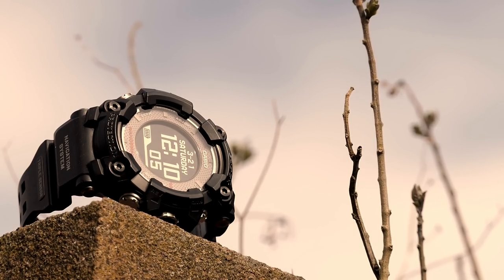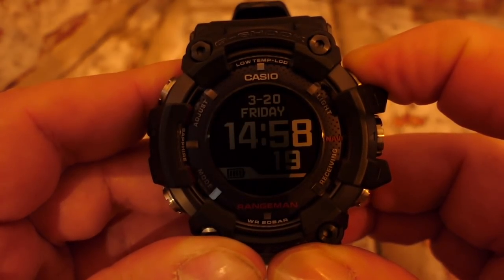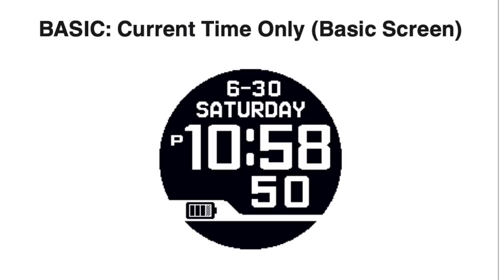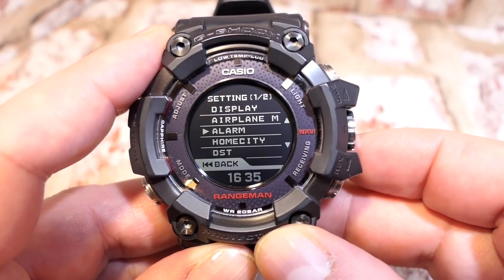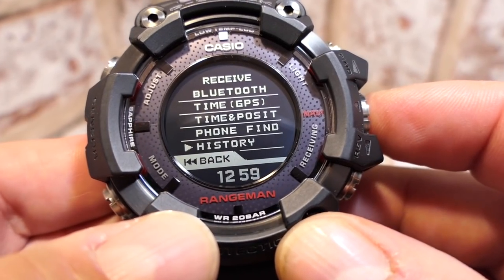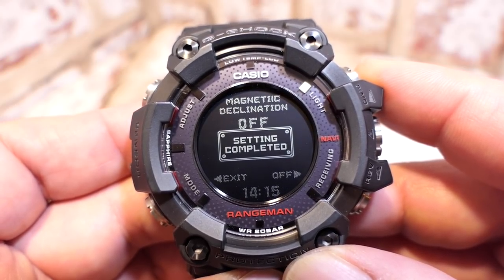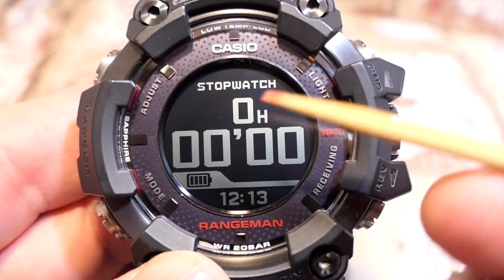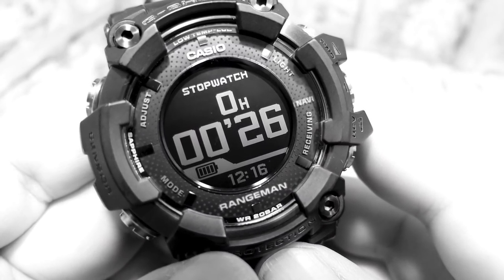CASIO G-SHOCK GPR B1000 Rangeman - Best FULL Tutorial + FULL Navigation Tutorial [with time stamps]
Here is all you'll need to know about using the GPR-B1000 with this FULL tutorial which includes the navigational side
Read the 'WUP69 Tips for more information that helps you understand this Rangeman further.

***WUP69 Tips***
1. Pressing button 'C' (MODE) for 2secs will always return back to home screen regardless what function you have open, even if it's in the middle of a gesture, try it as it works.
2. I have mentioned this in the video, but many are still confused... when you need to start an open navigation (track me/NEW) always reset 'GOAL' as you may have a planned route installed, and when you start the Navigation the watch will use the planned route first... if you intend to use the planned route then don't reset 'GOAL' if you do by mistake, then you'll need to transfer the planned route again. The Rangeman can only hold one planned route at a time, this is all about the survival experience when less is more. The app can download one planned route at a time, so carry this with you just incase you need it later, and it'll work even if you have no phone connection, it just needs the Bluetooth connection.
3. The Altimeter uses the sensor on the watch, but can also use the GPS for a more accurate measurement... I have covered this in the video, but just to refresh if you require the altimeter to read the GPS when you start an open/planned route navigation then always open the 'Altimeter' first and wait for the GPS to refresh the measurement before travelling, as it can take up to 1 minute to receive the GPS update which equals a distance travelled on your route.
4. In WorldTime long press on button 'A' takes you to a shortcut to the cities.

for their excellent service. Please visit their website to see all their great deals, and no I'm not on any commission, just my way of saying thanks to them in a form of a recommendation.

Support the channel by using this link when you shop at Amazon that gives a tiny percentage but doesn’t effect your purchase price, whether you buy from the shop or if you continue shopping through the

If you want to show your appreciation and like to offer a drink as a way to say thank you, here is a PayPal

0:00 Intro
1:31 Wobbly pushers and crown guide
1:46 Flickering LCD guide
2:27 Battery tutorial
3:21 Wireless charger tutorial
4:50 Pushers/crown + home screen tutorial guide

5:31 Quick tour - Adjustment setting screens
6:02 Quick tour - Receiving setting screen
6:24 Quick tour - Mode setting screens
6:51 Quick tour - BACKLIGHT

7:10 BLUETOOTH Reset to connect to new device
7:52 Connecting/pairing to G-Shock Connected tutorial
11:16 TIME/DATE automatic/manual sync tutorial

13:03 Adjust - DISPLAY tutorial
15:18 Adjust - AIRPLANE MODE tutorial
15:35 Adjust - ALARM tutorial (includes app adjustments)
20:48 Adjust - HOMECITY tutorial
21:32 Adjust - DST tutorial (Daylight Saving Time)
21:49 Adjust - TIME&DATE tutorial
22:41 Adjust - BEEP tutorial (button sounds ON/OFF)
22:52 Returning to home screen using MODE button guide
23:19 Adjust - LIGHT - Tutorial (Backlight)
24:03 Adjust - UNPAIRING (see 7:10 for tutorial)
24:14 Receive - BLUETOOTH (time adjustment)
24:45 Receive - TIME (GPS) tutorial
25:28 Receive - TIME & POSITION tutorial
26:03 Receive - PHONE FINDER tutorial
27:34 Receive - HISTORY

27:44 Mode - TIME KEEPING
28:05 Mode - CONNECT (app connection)
28:17 Mode - COMPASS tutorial (calibrating)
32:06 Mode - ALTIMETER tutorial (+ using the GPS)
38:34 Mode - BAROMETER tutorial (+ BARO guide)
42:07 Mode - SUNRISE & SUNSET tutorial
43:25 Mode - TIDE & MOON tutorial (SET IN APP)
47:17 Mode - STOPWATCH tutorial
48:15 Mode - TIMER tutorial (+ app guide)
50:39 Mode - WORLDTIME tutorial (+app guide)

53:52 G-Shock Connected App quick guide + tips

54:55 Navigation intro
55:17 Navigation - NAVIGATION tutorial (guide)
55:38 Navigation - POINT MEMORY tutorial (guide)
56:04 Navigation - RECALL tutorial (Point + Activity)
58:15 Navigation - SETTING tutorial (Goal/Interval/Unit)

1:00:05 NAVIGATION - G-Shock Connected tutorial intro
1:00:53 NAVIGATION - ROUTE SETTING (App tutorial + BACKTRACK Guide)
1:12:42 NAVIGATION - Live navigation using planned route 1/2
1:16:28 NAVIGATION - Live navigation taking a POINT MEMO
1:17:34 NAVIGATION - Live navigation (thoughts about map)
1:17:44 NAVIGATION - Live navigation using planned route 2/2
1:18:52 NAVIGATION - Live navigation quick look at BACKTRACK
1:19:11 NAVIGATION - Live navigation Quitting navigation + guide

1:20:24 NAVIGATION - G-Shock Connected LOG IMPORT Activity guide from planned route
1:25:08 NAVIGATION - POINT MEMO how to change the icon

1:26:18 Conclusion